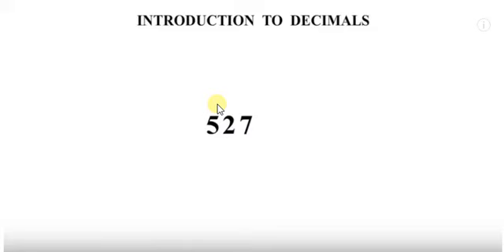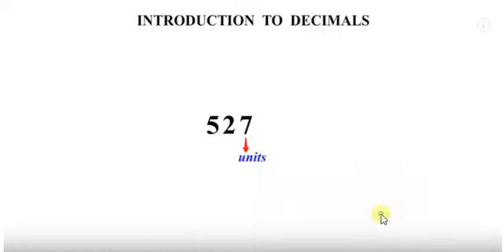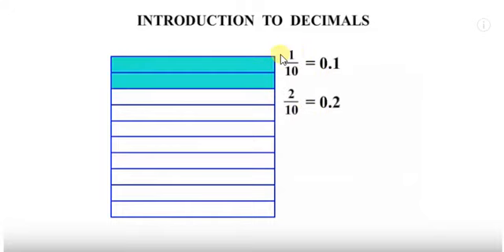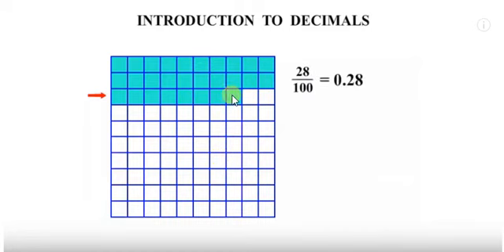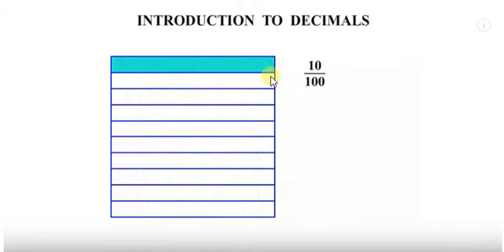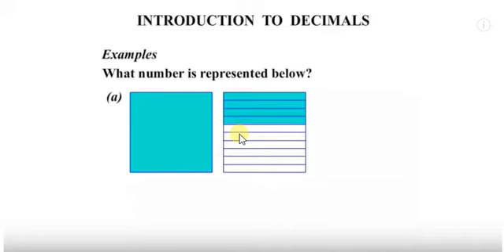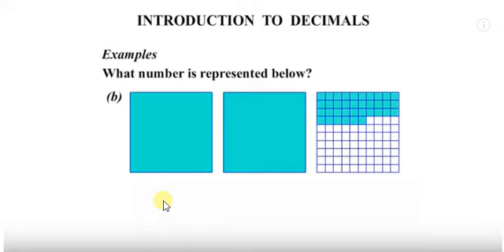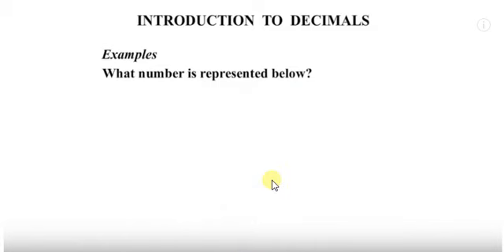Introduction to Decimals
The video describes the real meaning of decimal numbers by using ten strip squares and a hundred strip squares. Investigate the observe the video then compare and contrast  whole numbers  to decimal numbers and find out the way decimal points increase in  decimal numbers